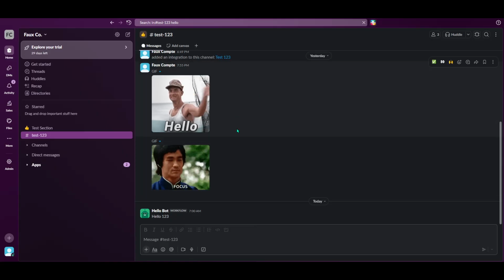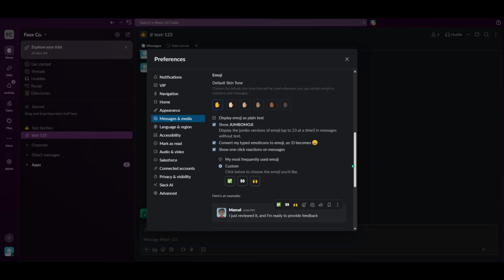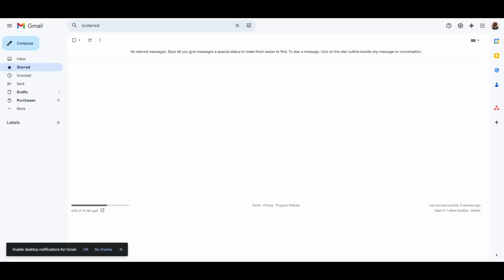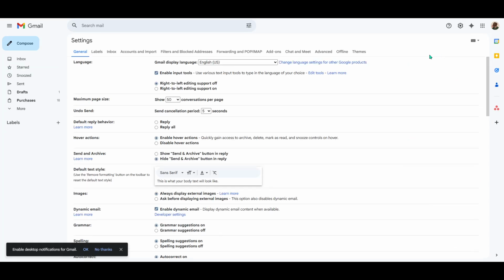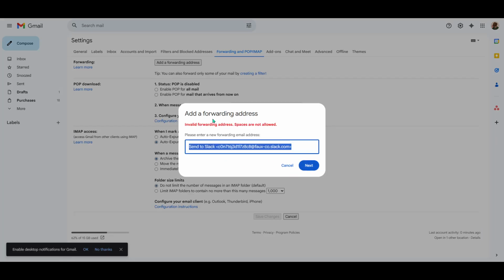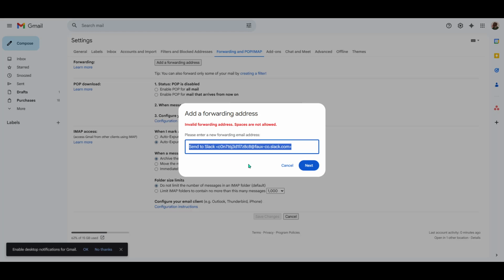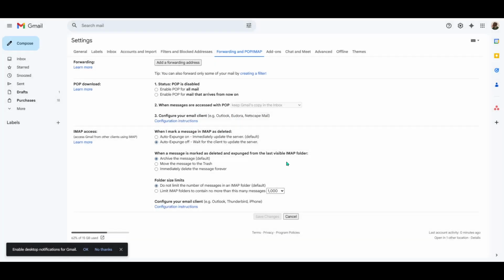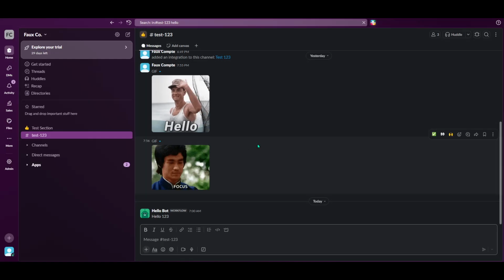How to Forward Emails Into Slack (2026 Step-by-Step Beginner Tutorial)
Learn how to forward emails into Slack the right way! In this 2026 step-by-step beginner tutorial, I’ll show you how to send emails to Slack channels, use Slack email integration, share updates from your inbox, and keep team communication in one place. Perfect for beginners, teams, and anyone connecting email with Slack workflows.

how to forward emails into slack, send email to slack channel tutorial 2026, slack email integration guide, forward gmail to slack tutorial, slack productivity tips, slack for beginners tutorial, connect email to slack workspace, slack workflow automation basics, workplace communication tools slack, share emails in slack channel, slack tips and tricks 2026, slack integrations tutorial, slack collaboration tools, beginner slack tutorial 2026